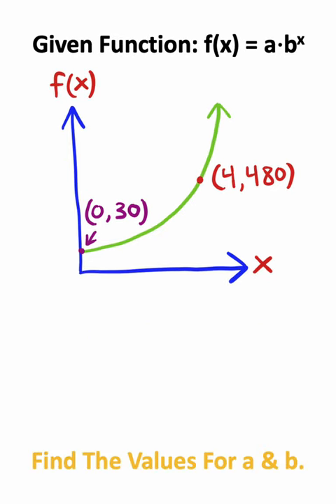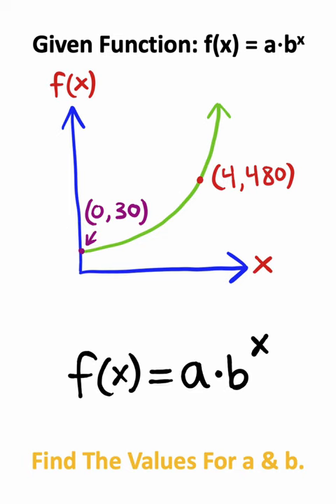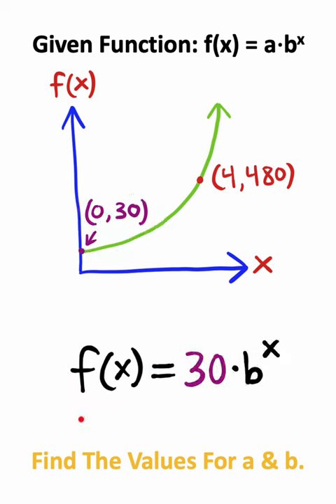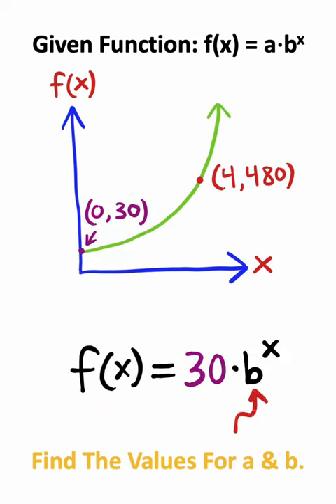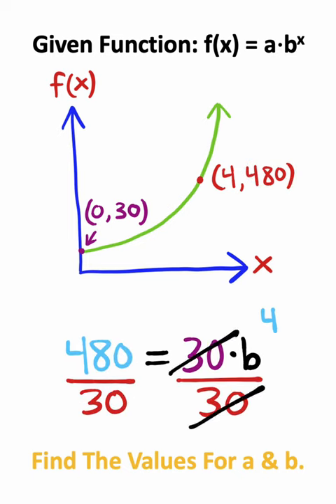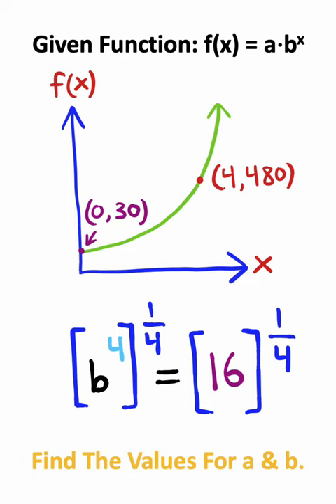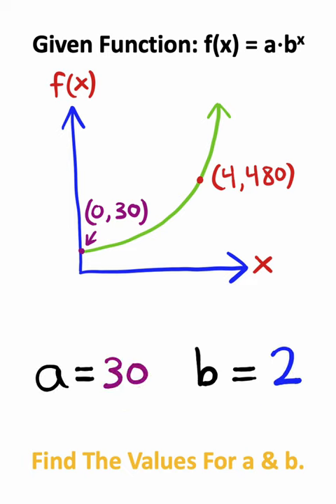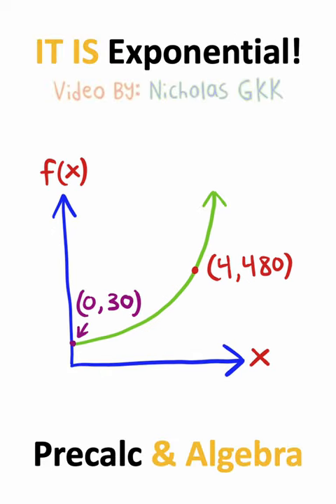Can You Do HIGH SCHOOL Math?!?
How To Determine Exponential Functions In Less Than A Minute!!